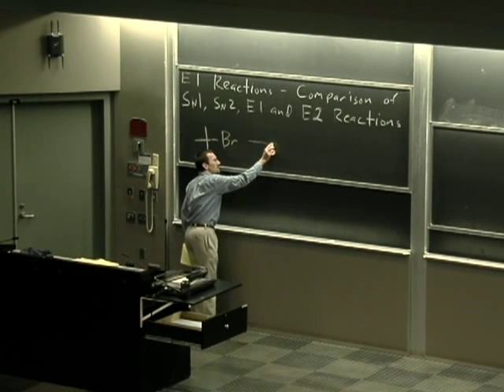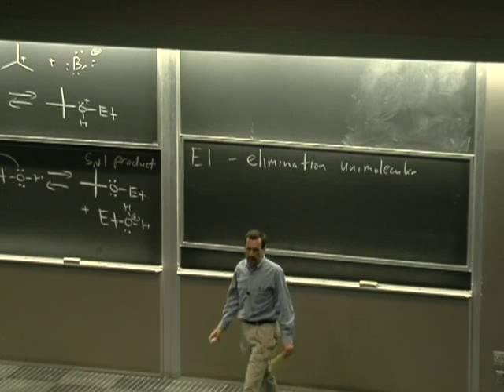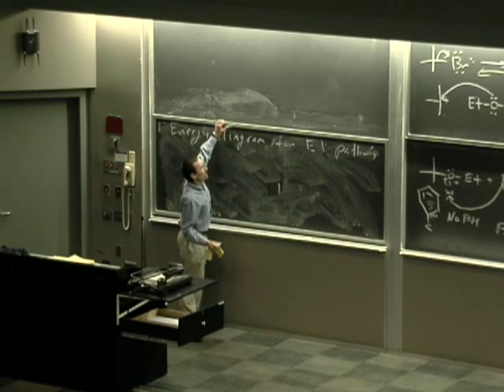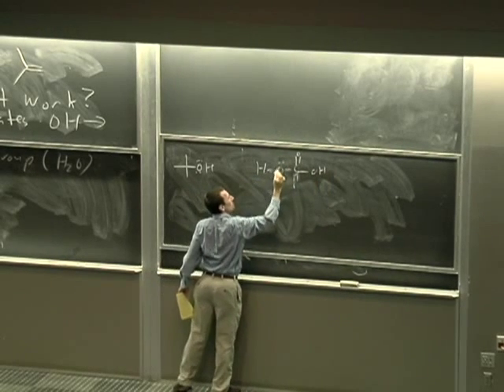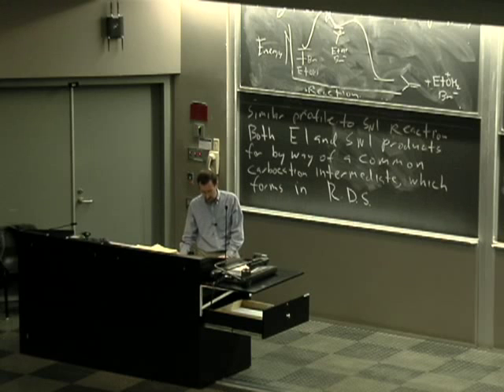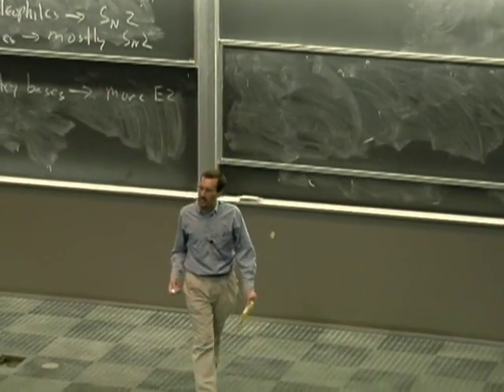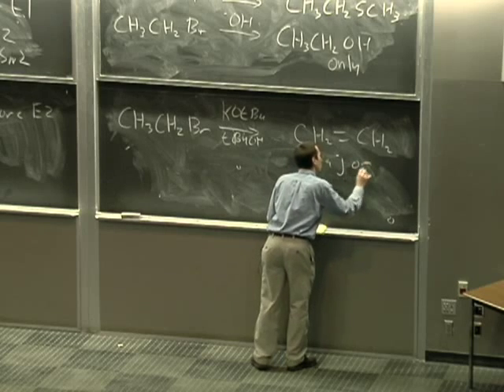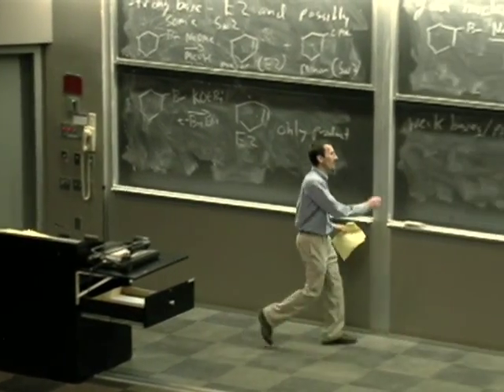Chem 51A 12/04/09 Ch. 8. E1 Reactions. Comparison of SN1, SN2, E1, and E2 Reactions